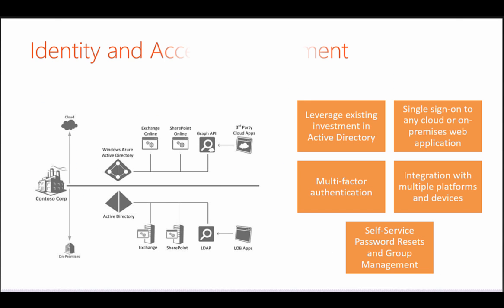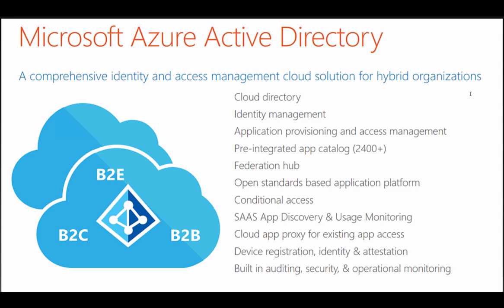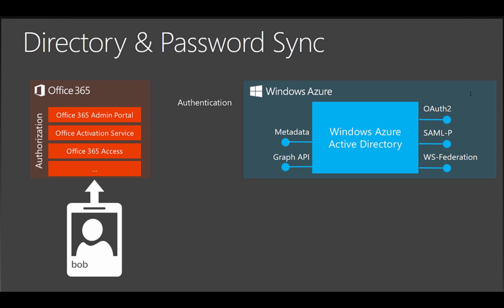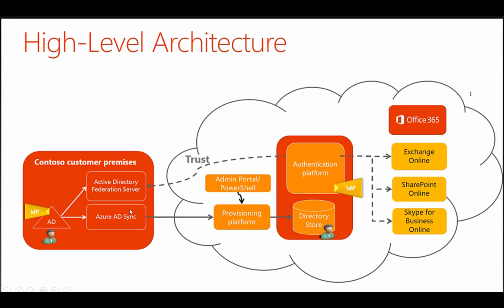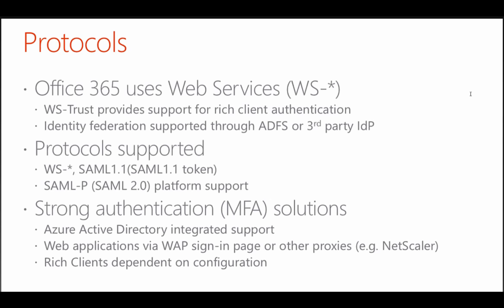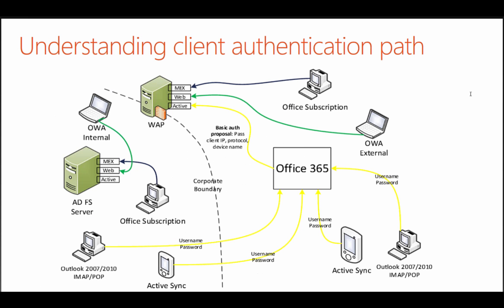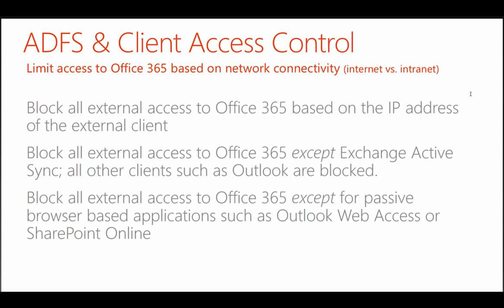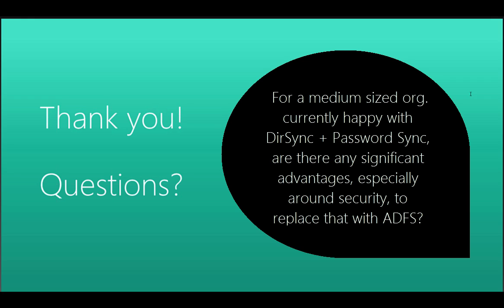365NinjaLIVE - Understanding Identity Management: Azure AD Sync vs ADFS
In this 365NinjaLIVE session, Matt Green of Netrix teaches us more about identity management. Understanding and establishing the most efficient identity management system for your Office 365 tenant is crucial. This session will examine the approaches to identity management in Office 365: Azure AD Sync and ADFS.